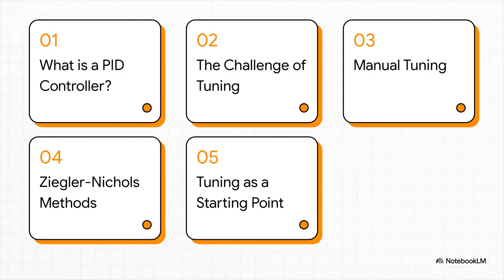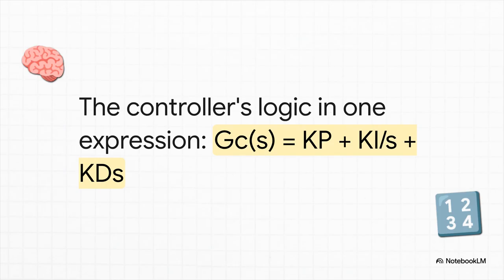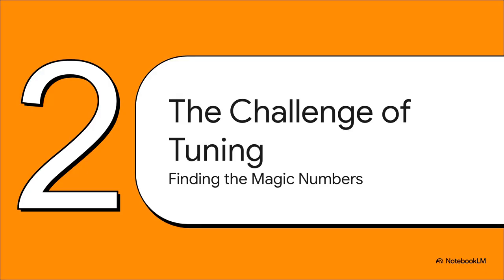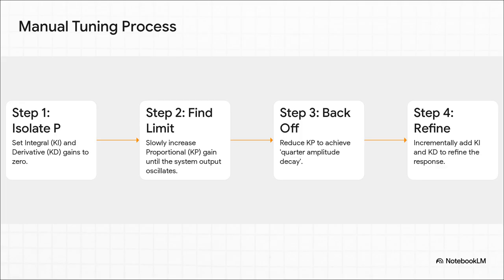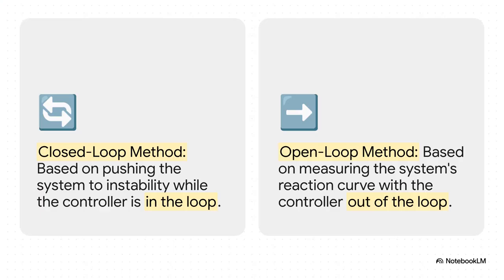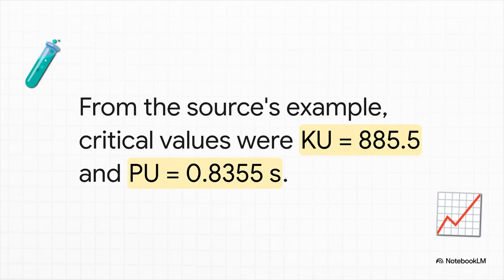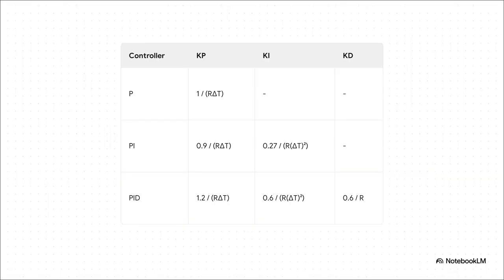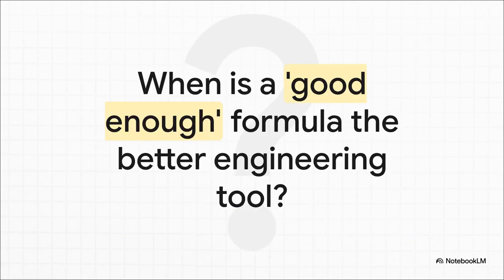PID Tuning Demystified | PID Controller Tuning Explained: Manual Tuning & Ziegler-Nichols Methods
Dive into the world of PID controllers, the widely used three-term controllers in industrial process control. This video explains how to determine the crucial proportional (KP), integral (KI), and derivative (KD) gains that define a PID controller's behavior.
We'll cover two primary approaches to PID tuning:
• Manual Tuning: Learn the practical, trial-and-error method. Discover how to initially set KP to the edge of instability, then reduce it for a quarter amplitude decay. Understand the general effects of increasing KI and KD on system response, such as how KI can increase overshoot and settling time, while KD can decrease them.
• Ziegler-Nichols Tuning Methods: Explore a more analytical approach designed for fast step responses and excellent disturbance rejection. We'll detail two variations:
    ◦ Closed-Loop Ziegler-Nichols: This method involves increasing KP (with KI and KD set to zero) until the system exhibits sustained oscillations at the boundary of instability. From this, you'll learn to identify the ultimate gain (KU) and ultimate period (PU), which are then used to calculate the PID gains. We'll also compare its performance to manual tuning, noting its focus on disturbance rejection over input response.
    ◦ Open-Loop Ziegler-Nichols: Understand how this technique utilizes a reaction curve obtained from a step input to the process without the controller or feedback. You'll learn to estimate parameters like transport delay (ΔT) and reaction rate (R) from this curve to compute PID gains.
While these methods provide structured steps for gain selection, they serve as initial design iterations and may not always achieve desired closed-loop performance directly

The video was generated by Notebook LLM , inspired from Dr. Michael Ibrahim's Lecture Slides for CSE 371